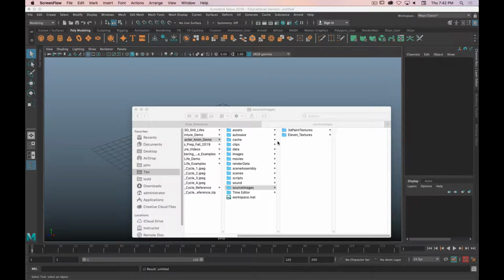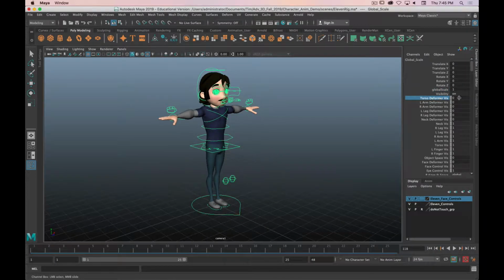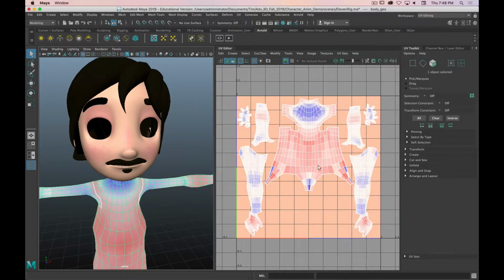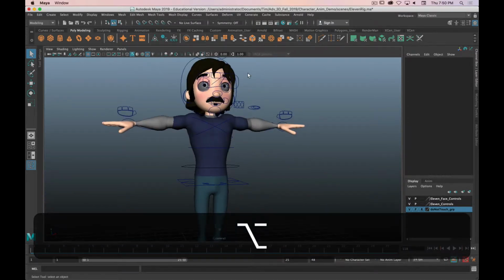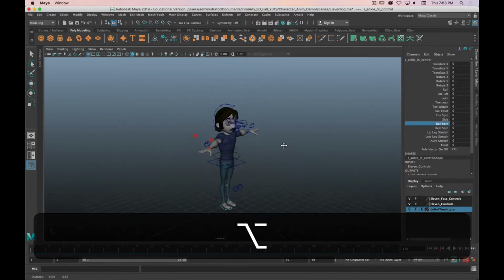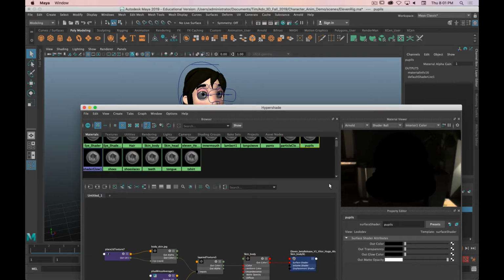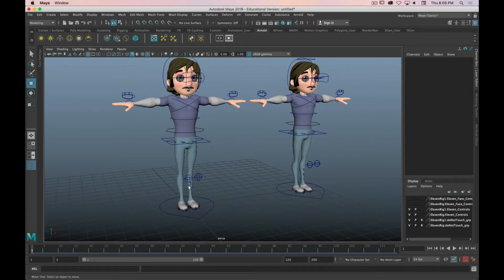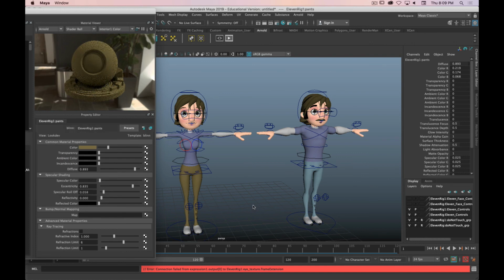Advanced 3D in Maya - Eleven Rig Overview and Project Setup